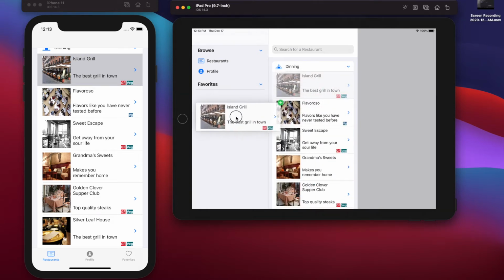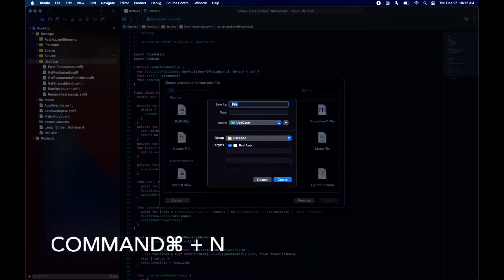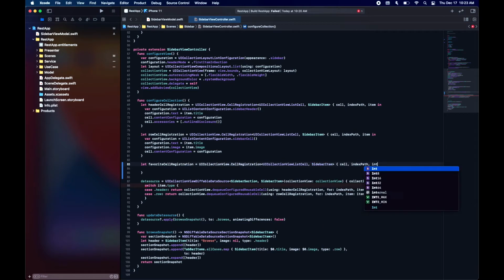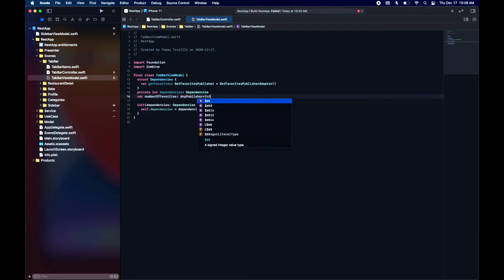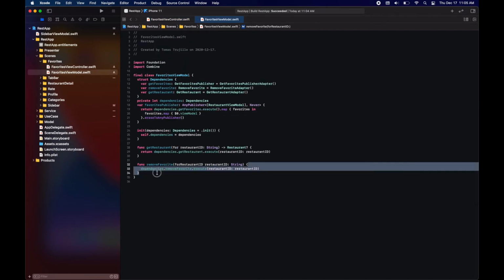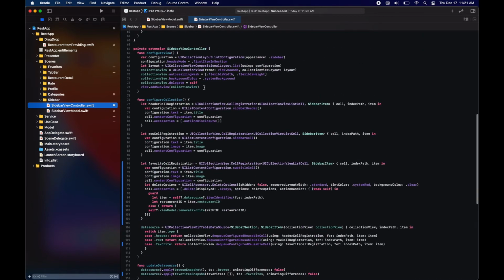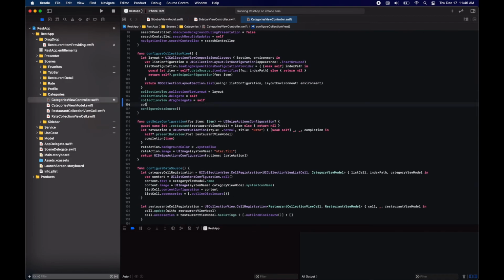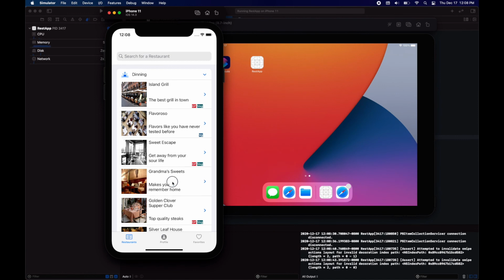Supporting Drag and Drop - RestApp Part 8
In this video we will support dragging and dropping restaurants in order to add them to favorites. Content will be dragged from a UICollectionView to then be dropped to another UICollectionView or UITabBar.

Chapters:
0:00 Adding Drag and Drop
0:20 Favorites Service & Use Cases
11:20 Favorites Scene
13:30 NSItemProvider
14:50 Supporting Drag & Drop